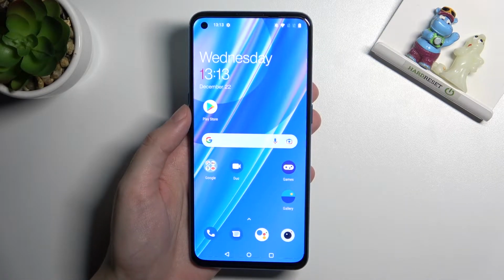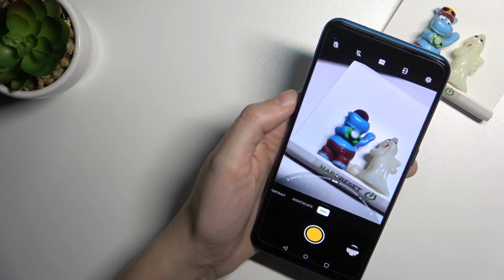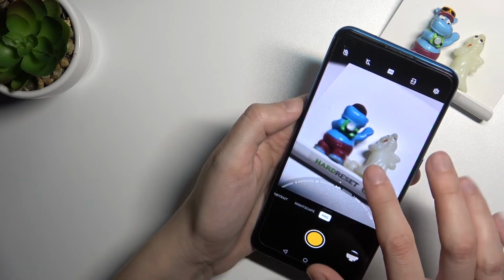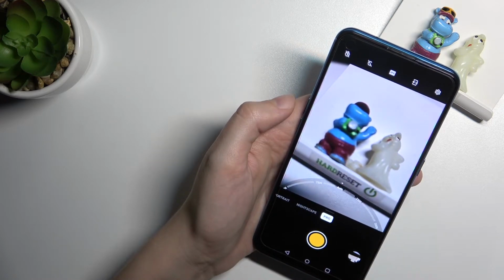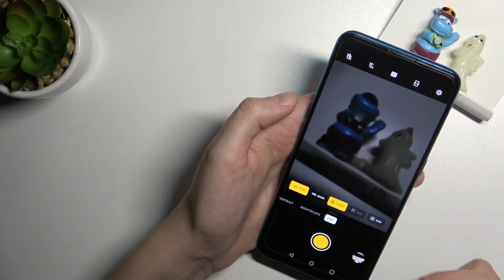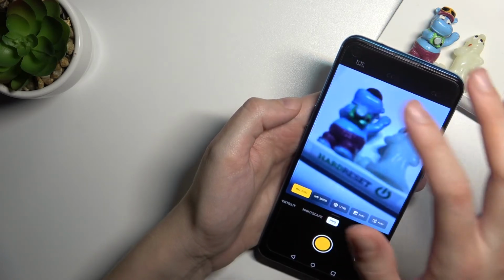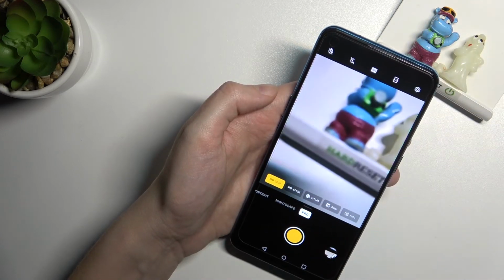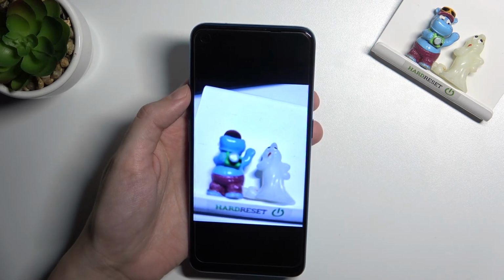OnePlus Nord CE 5G Camera Pro Mode | Manual Mode Overview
Learn more about OnePlus Nord CE 5G:
If you want to know how to activate the OnePlus Nord CE 5G camera customizations watch out video. With hidden camera feature, you will be able to take professional-looking pictures. Thank you for always staying with us! Use OnePlus Nord CE 5G camera manual mode.

How to use Camera Pro Mode in OnePlus Nord CE 5G? How to open Camera Pro Mode on OnePlus Nord CE 5G? How to use Camera in OnePlus Nord CE 5G? How to enter Camera Settings in OnePlus Nord CE 5G? How to take photos on OnePlus Nord CE 5G?